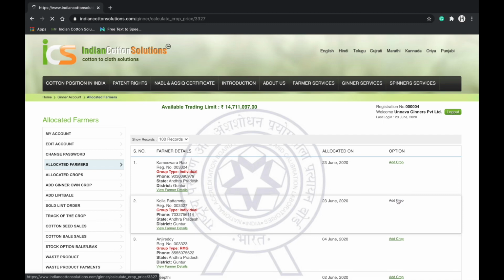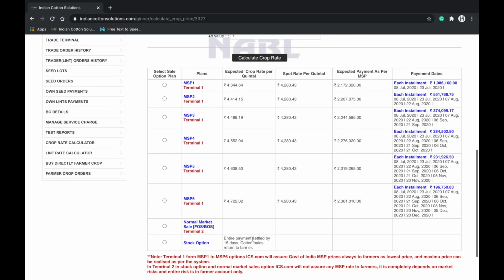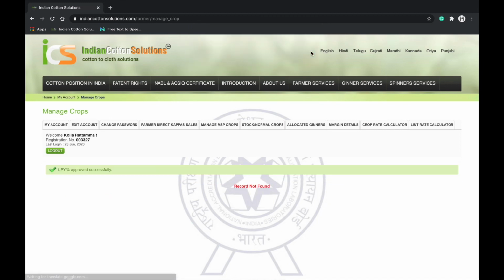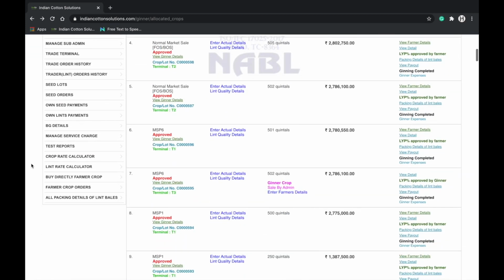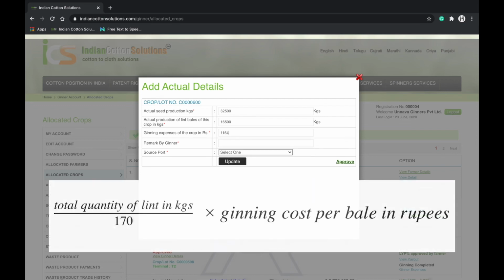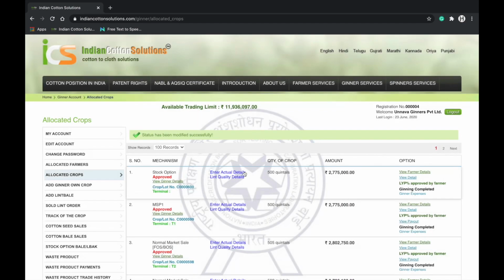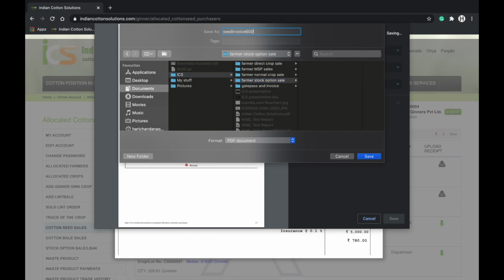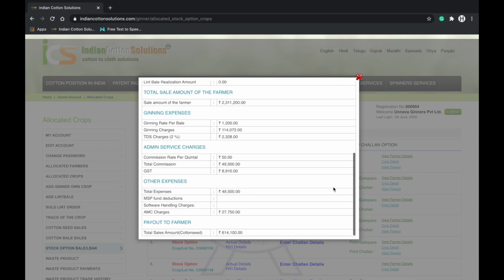Video no 11 Farmer Stock option sale English Demo Video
Farmer Stock Option Sale demo video.